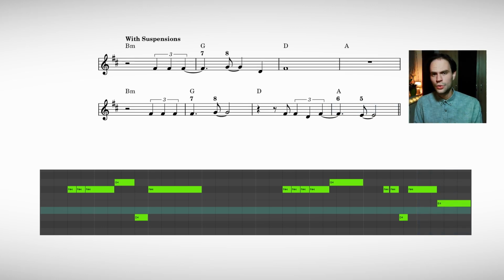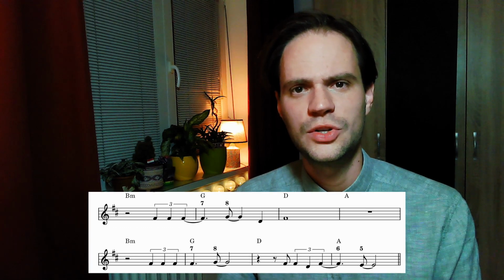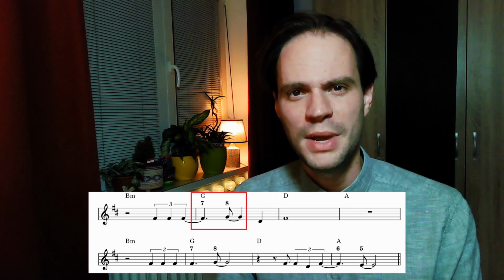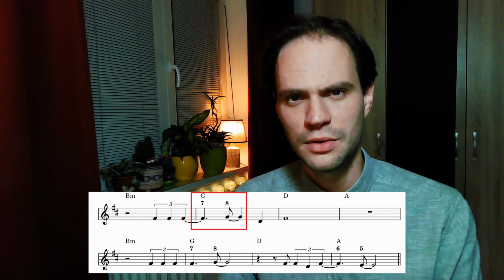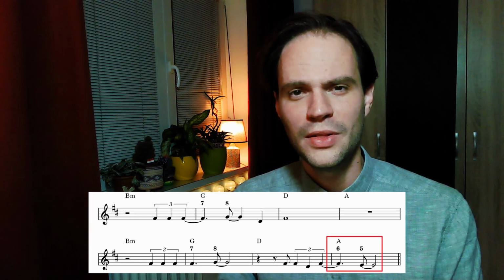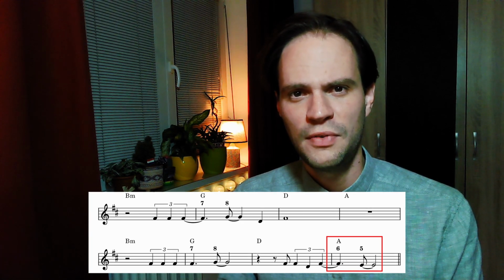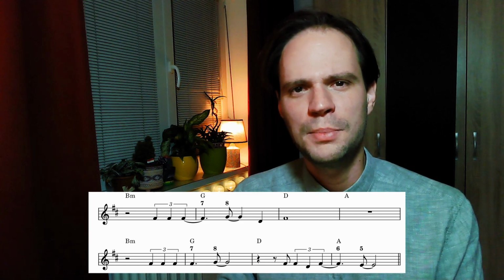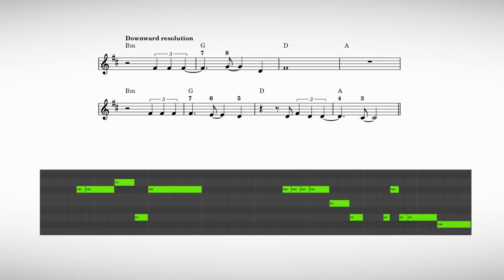How to improve your melody with suspensions [melody writing techniques & music theory]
Learning how to improve your melodies with non-harmonic tones via suspensions is very useful and easy when it comes to composing music and writing a melody. So when it comes to melody writing techniques, this is an essential one! And best of all, it is very easy to understand and apply.
The great thing is that this melodic technique allows you to create a completely new melodic phrase that was not there before. Which in turn leads to more interesting music and a melody that is more attractive and free.

Luckily this topic is really easy when it comes to the music theory side. So I think everybody will be able to tag along!

00:00 - What are suspensions / Intro
00:48 - Original melody/example
01:15 - Example 1: Adding first melodic suspensions
01:53 - Explaining the first example
02:25 - Example 2: Suspensions and passing tone
03:14 - Example 3: Adding unprepared suspensions
03:58 - Songwriting and composing tips